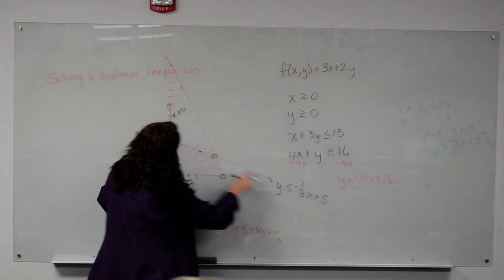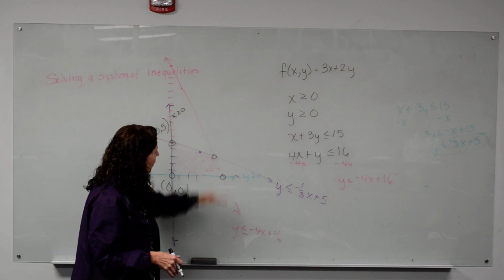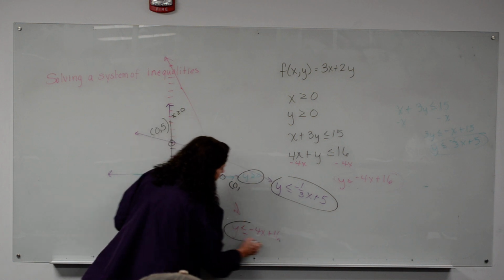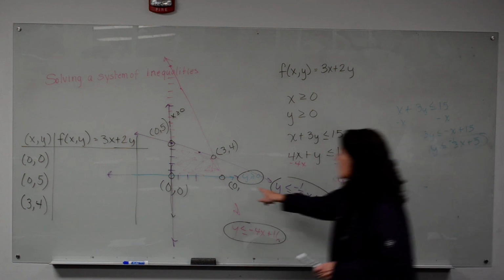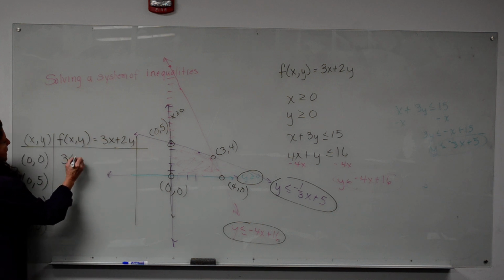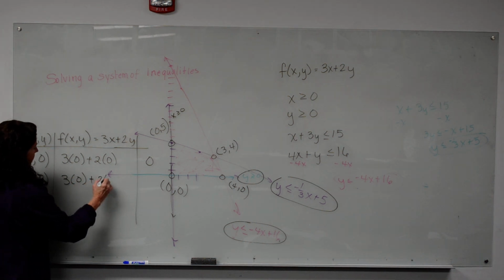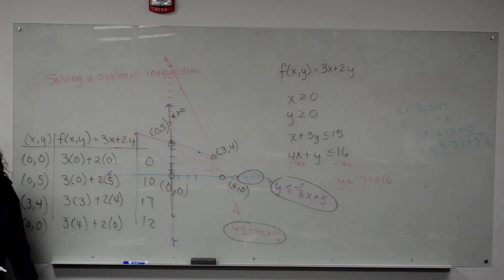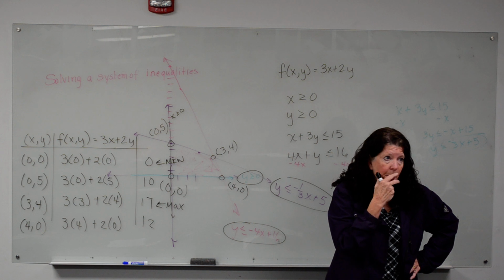3. October 27, 2022 (algebra 2)